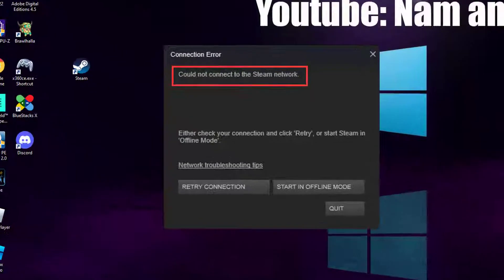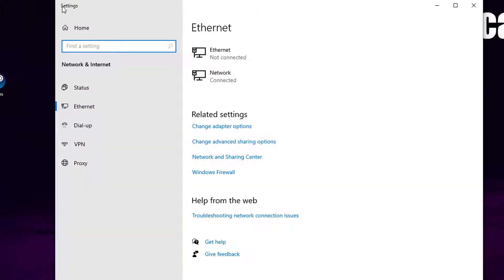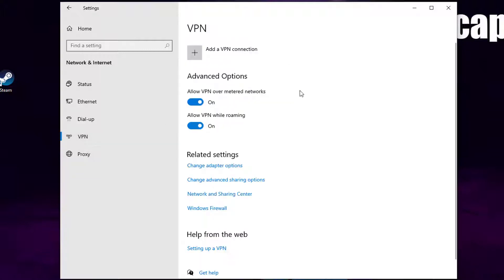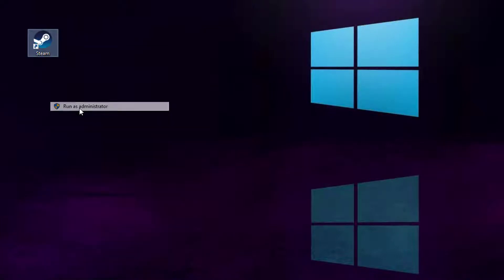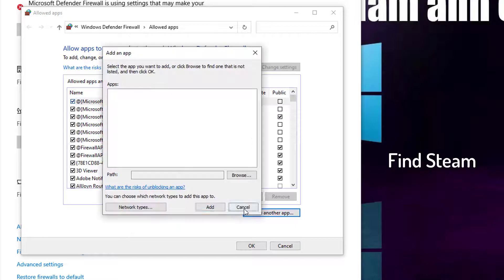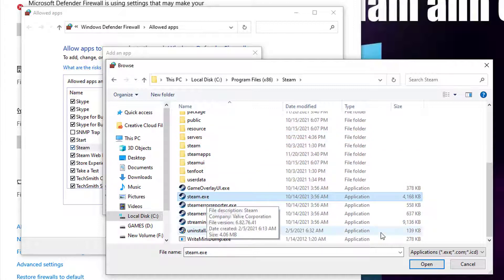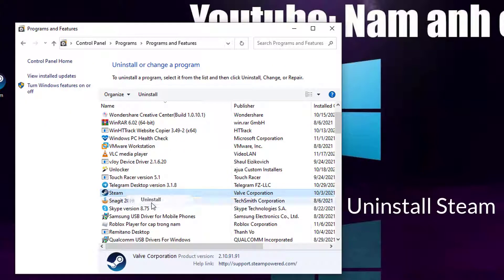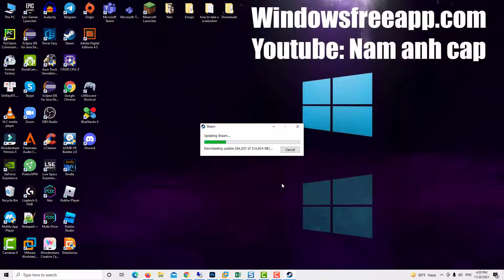How To Fix Could Not Connect To The Steam Network Retry Connection | Steam Connection Error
Are you seeing an error message on Steam that says "Could not connect to Steam Network"?
This video will show you how to fix Steam app not launching connection error could not connect to the steam network retry connection.
1. Make sure your connected to Internet.
2. Do not use any VPN or Proxy.
3. Change Your Steam's Internet Protocol
4. Allow steam to the firewall.
5. Reinstall Steam Client